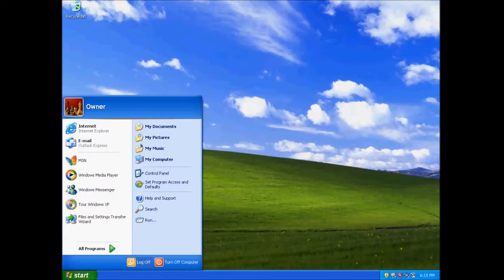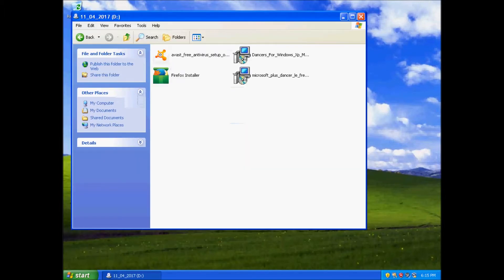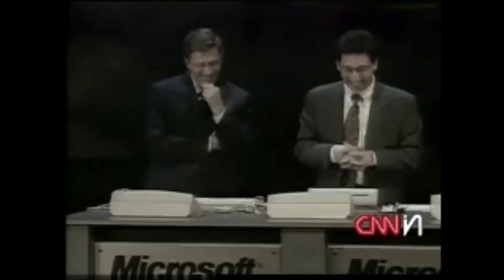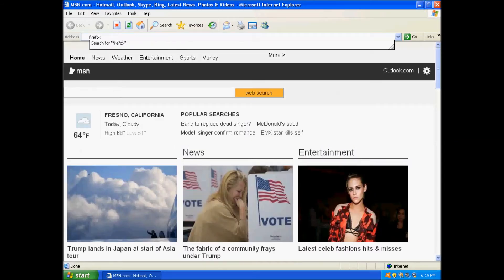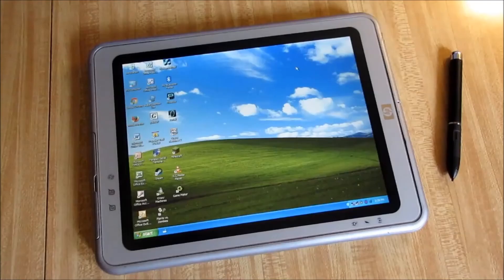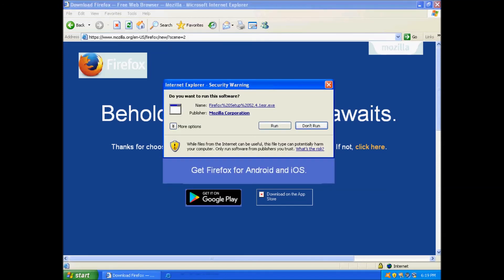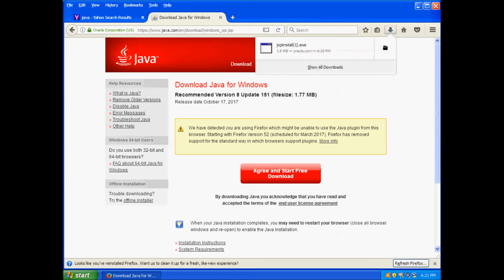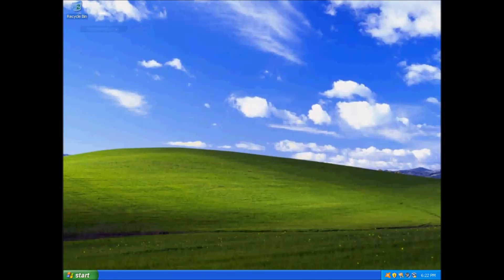What are the differences between the Microsoft Windows XP editions?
In this video, we'll look at the different editions of Microsoft Windows XP and discuss the differences between them. We'll also give you a quick overview of the features and benefits of each edition.

If you're wondering what the differences between Microsoft Windows XP editions are, or which edition to choose, this video is for you! We'll cover everything you need to know about the different editions of Windows XP, and help you make the best decision for your needs.

0:18 Windows XP Home Edition
0:23 Windows XP Professional
0:37 Windows XP Embedded
1:47 Windows XP Media Center Edition 2005
2:42 Windows XP Tablet PC Edition
3:02 Windows XP Starter Edition
3:24 Windows XP Edition N, K, and KN
3:53 Windows XP x64  Edition (64 bit)
4:17 Windows XP Home Edition ULCPC

Welcome to the Adventure! This is Adam. If this is your first time here thank you for stopping by.  On this channel we discuss retro tech and legacy software. From how to videos to demonstrations and experimentation. There is a little bit here for all manner or retro enthusiasts.

Here are some suggestions for videos to check out. If you are interested in learning about MS-DOS and how to use it.

If you want to learn more about early versions of Windows and what can be done with them.

I appreciate you spending time here with me on the channel.